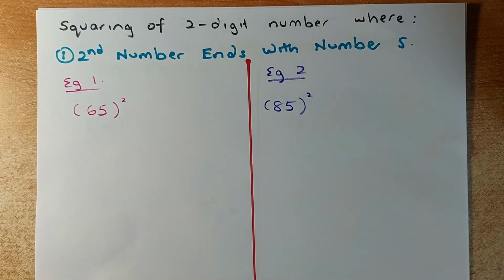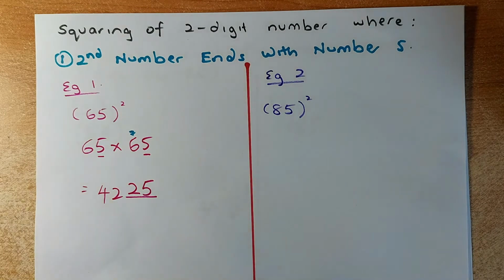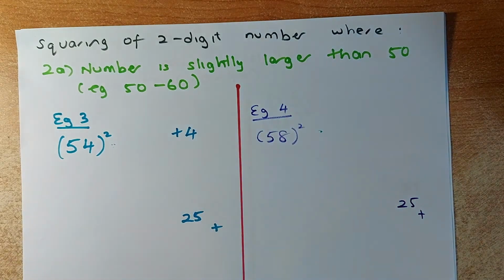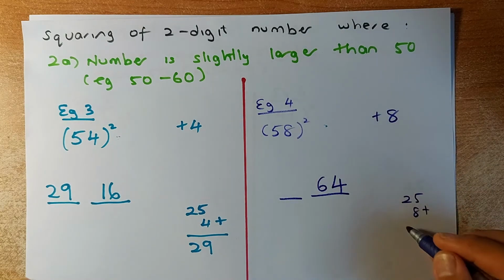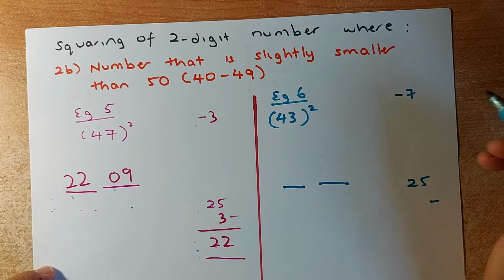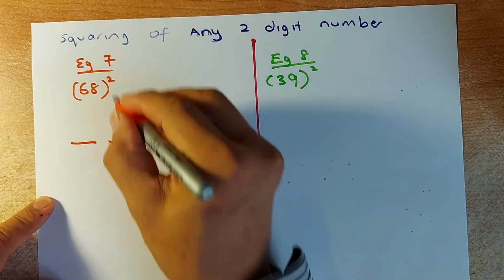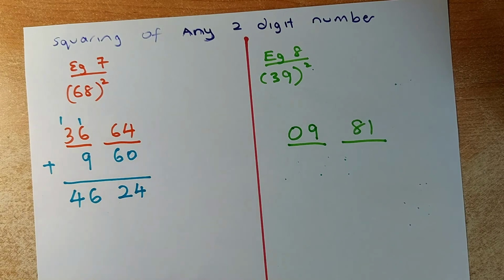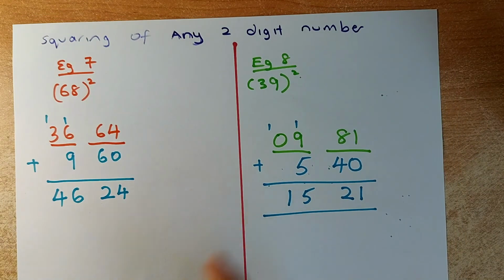Shortcut Tricks For Squaring Any 2 Digit Numbers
Good evening everyone and welcome to another video on Mr Ong Maths Lessons. In today's video, Mr Ong is going to demonstrate the 3 shortcuts method on how to square any 2 digits number. In the first method, he will show us how to square two-digit numbers when the second digit is a 5. The second method demonstrates how to do the squaring when the number is close to 50. Finally, he will show how to do so with any 2 digit number. Hope you have learnt something from this video and enjoy it. Cheers.